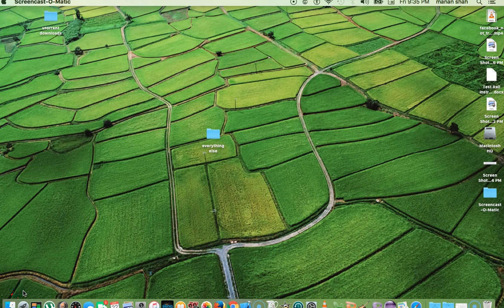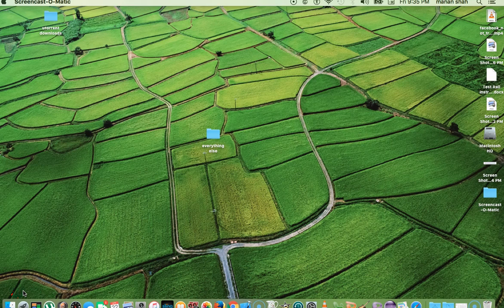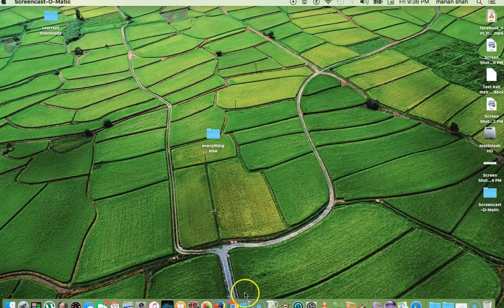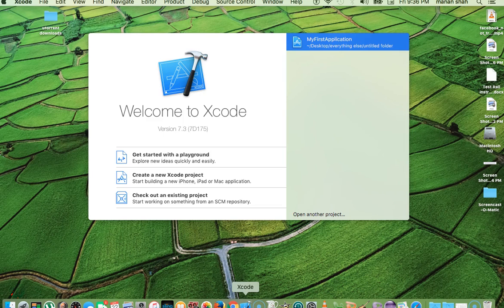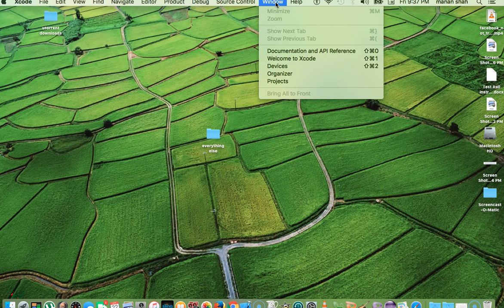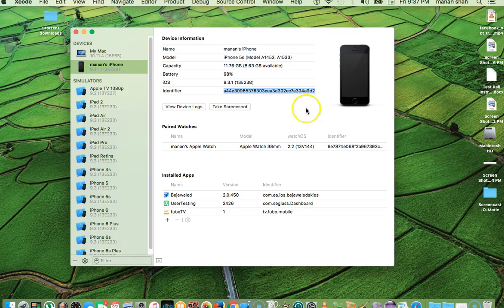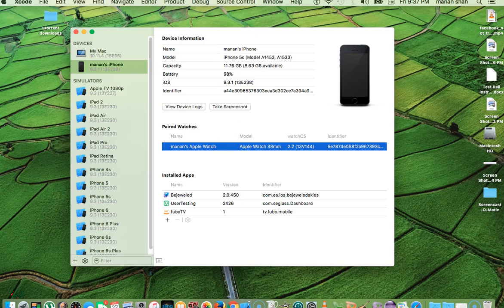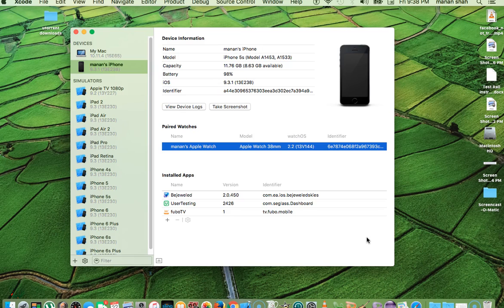How to find UDID on Apple WAtch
How to find UDID on an apple watch.

Please make sure you have the following things:

1. Install Xcode  (The newest version)

2. Mac computer

3. iPhone and apple watch are paired up

4. iphone is connected via USB to the MAC

Just follow the instructions on the video.